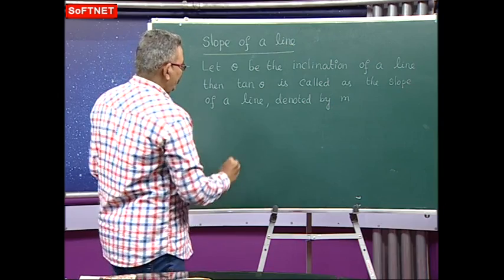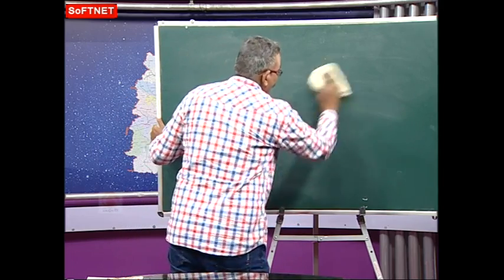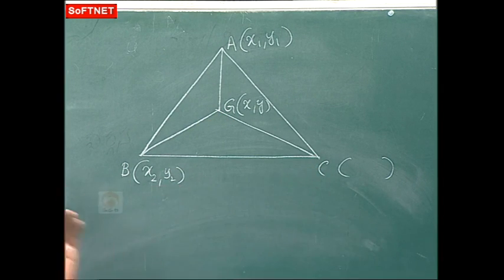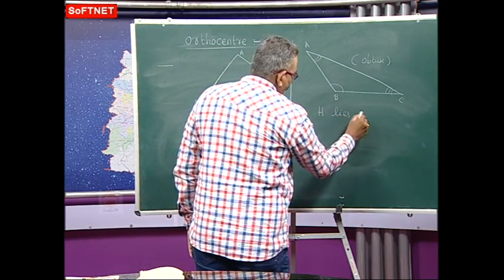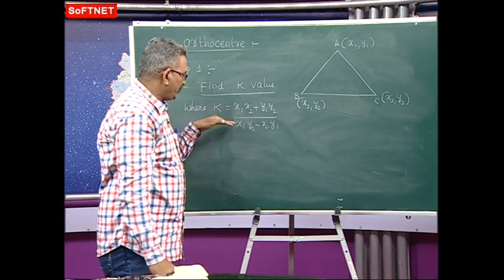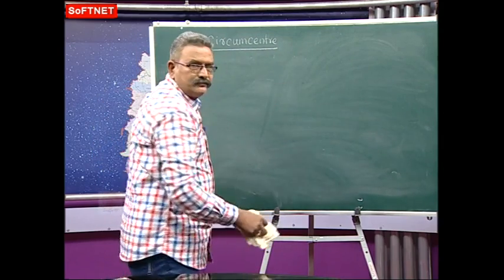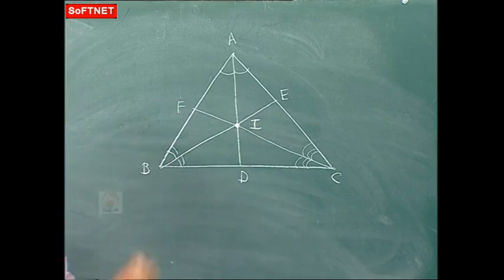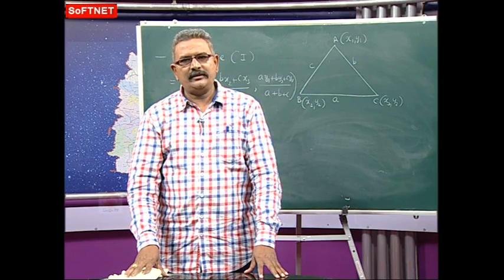GURUKULAM || Maths- Coordinate Geometry - P2 || LIVE SESSION With R.L.N.Murthy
SoFTNET MANA TV GURUKULA UDYOGA GUIDE Coaching Class on  GURUKULAM || Maths- Coordinate Geometry - P2 ||  LIVE SESSION With R.L.N.Murthy